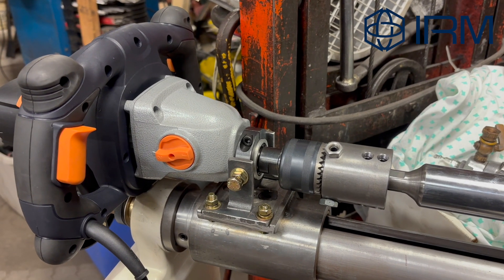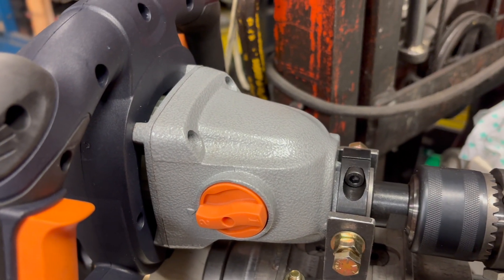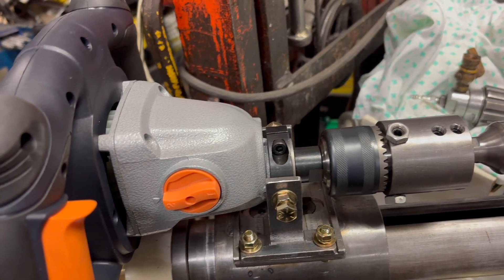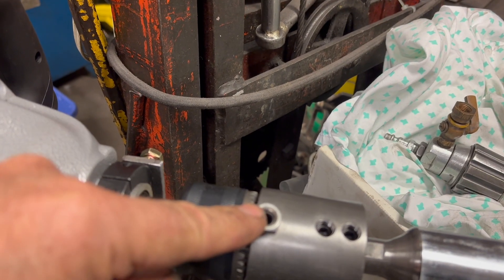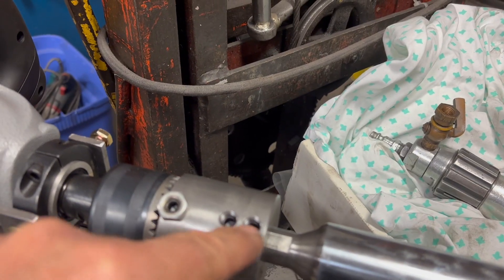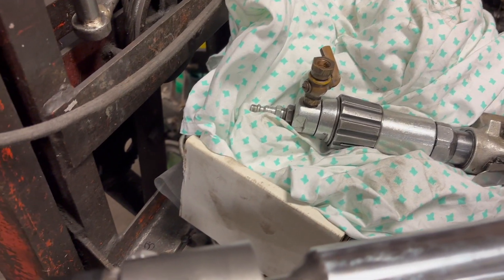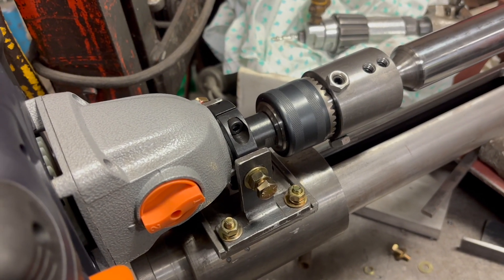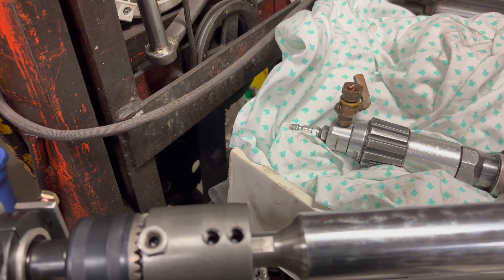Line Boring: Use a mixer motor with your Line Boring Set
How to install and use a mixer motor with a line boring set

to see our Portable Line Boring Sets